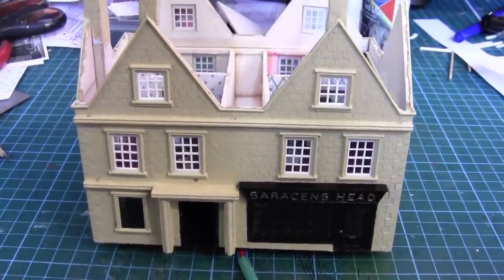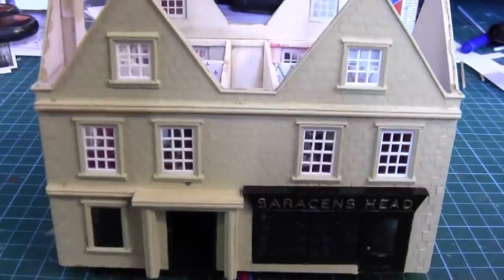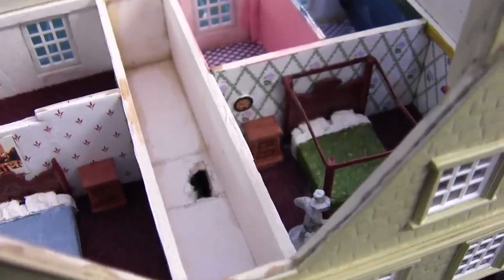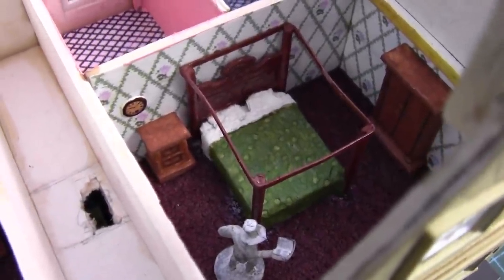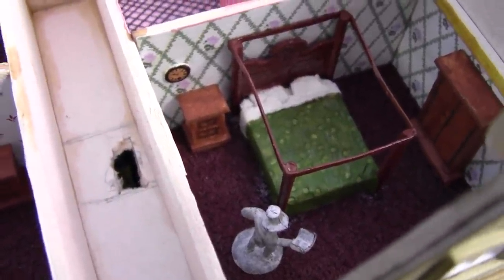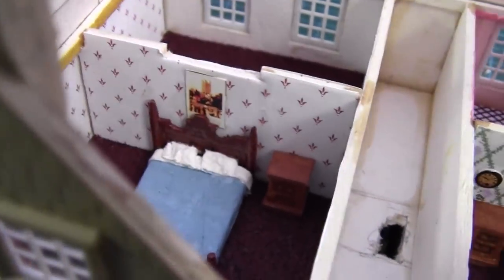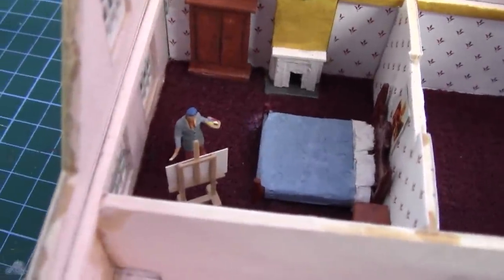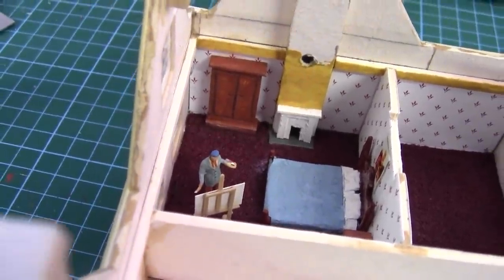The Saracen's Head Part 5. Beds, Pint Glasses and a ghost. No307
As the build continues we start to work on the first floor. Detailing these rooms where a lot of fun...enjoy